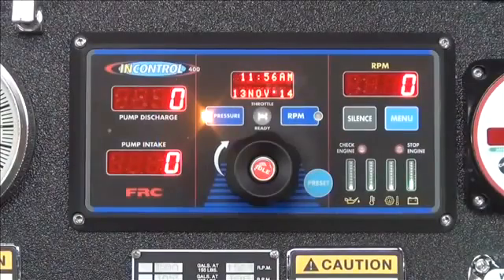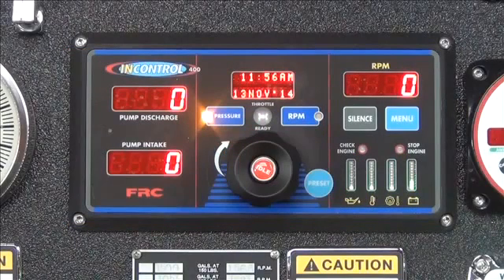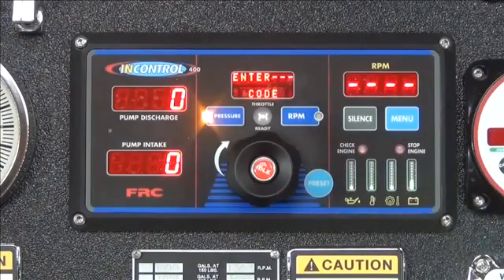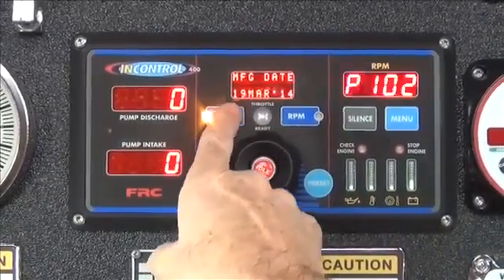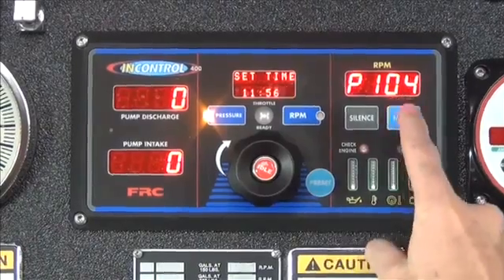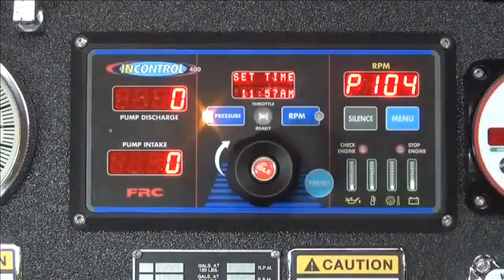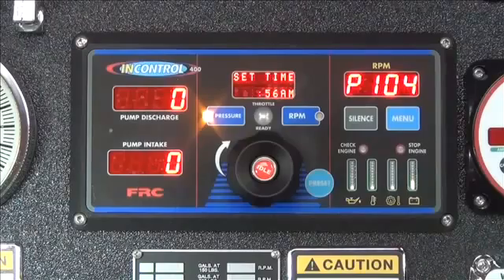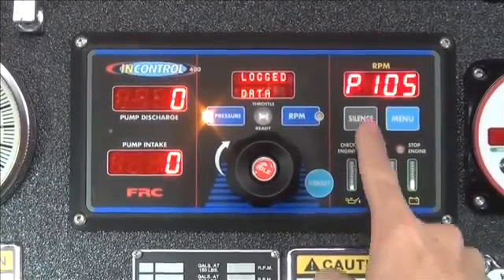InControl Pressure Governors: Setting the Time/Date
This video shows how set the time and date on an FRC InControl pressure governor.